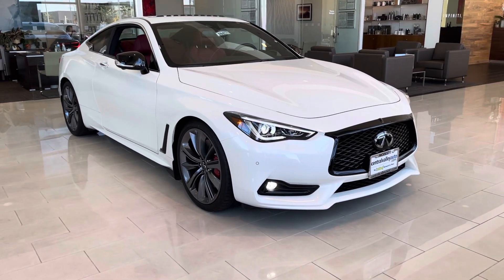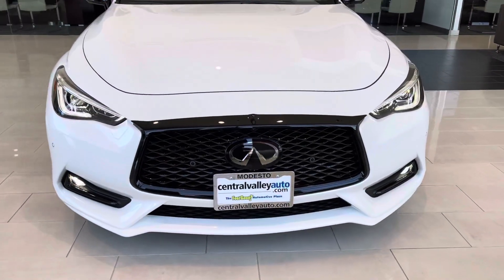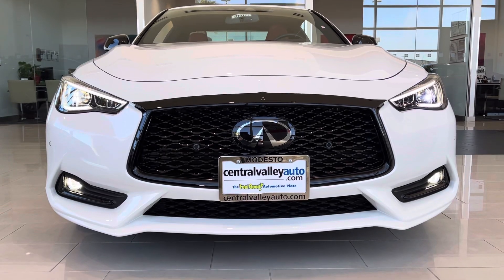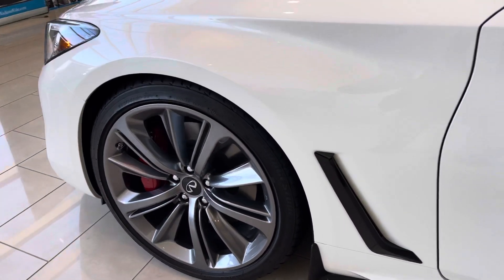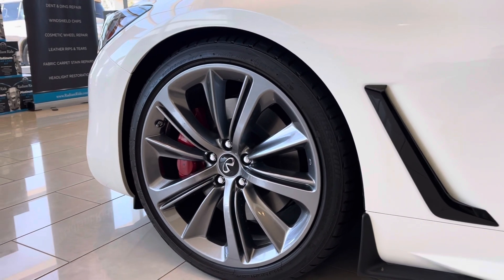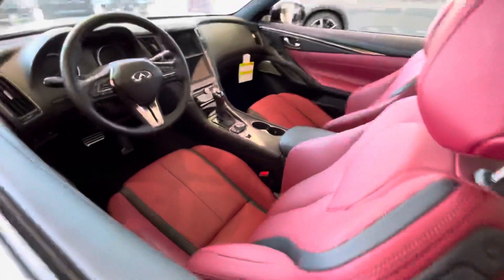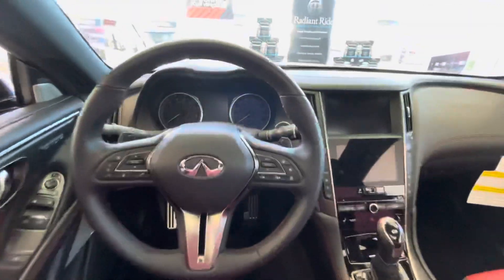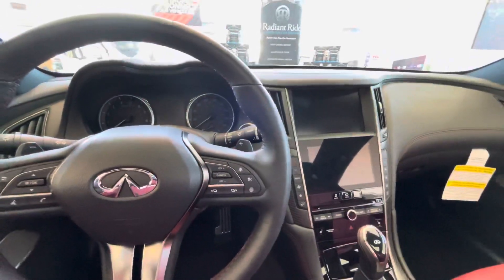2021 INFINITI Q60 Red Sport 400 Introduction (IN4171)